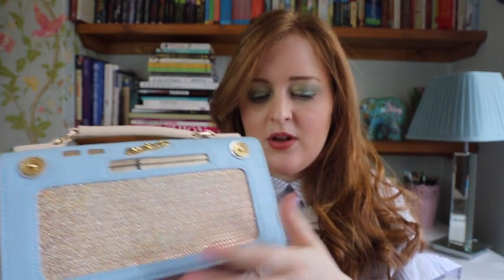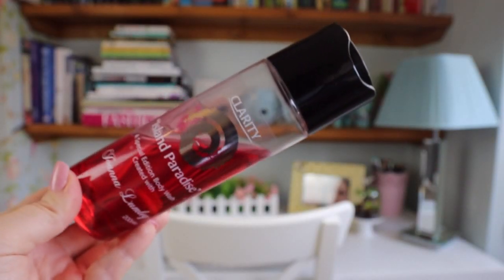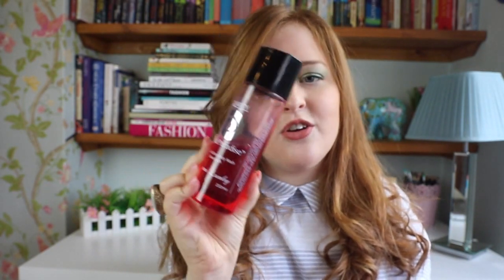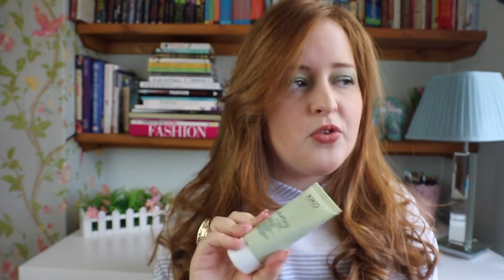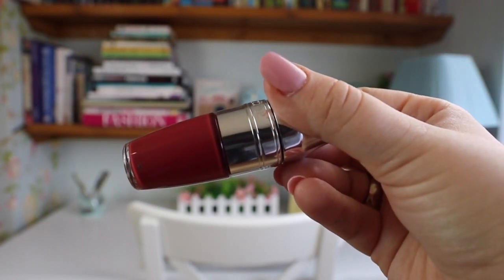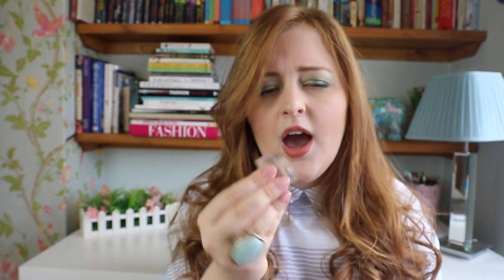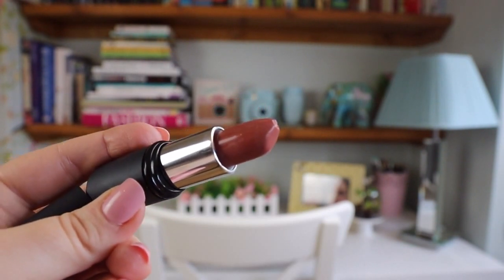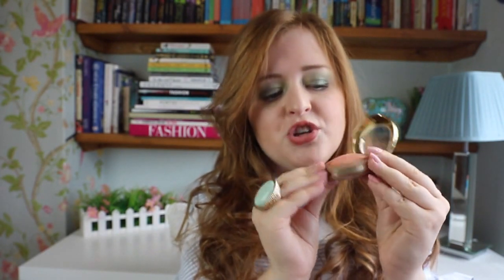March Favourites | Fashioneyesta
Milani Luminoso Blush